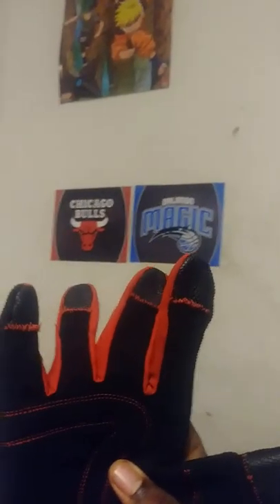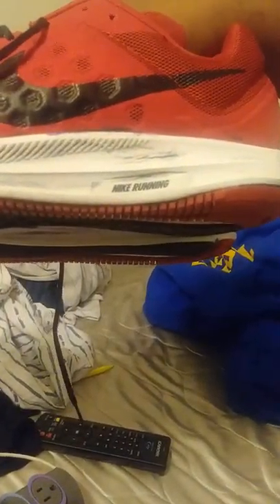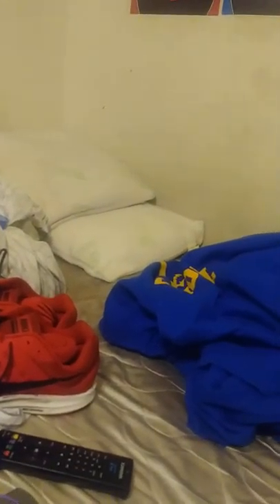JV's homemade/wrestler suit